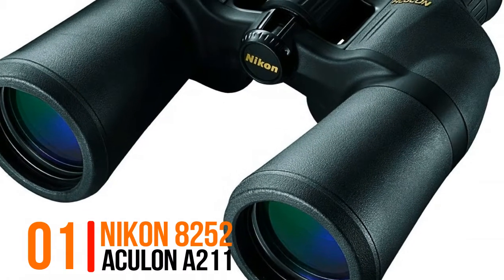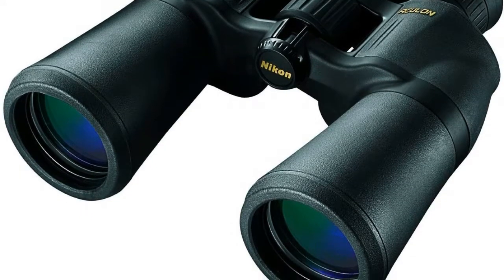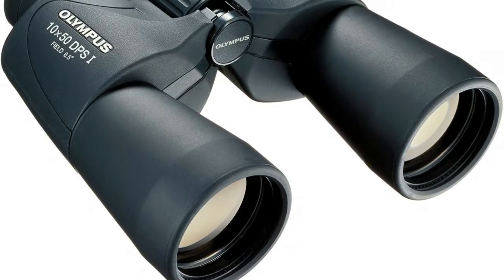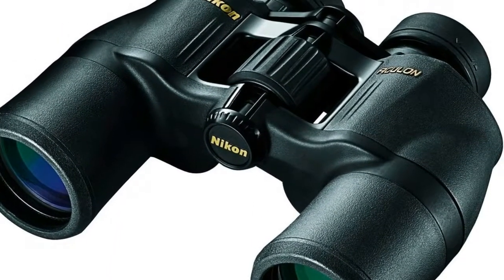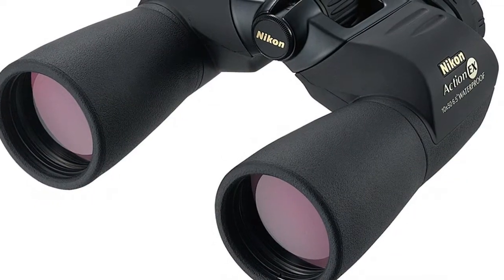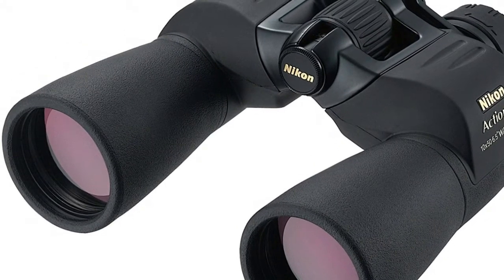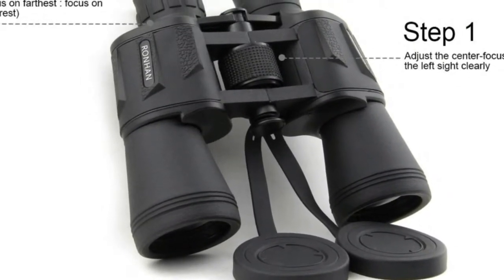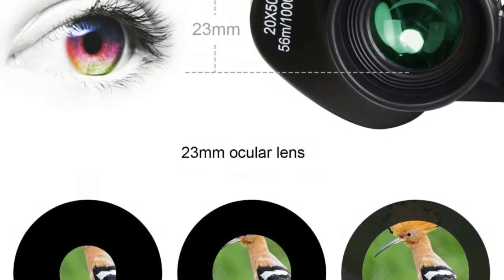Best 10x50 Binoculars For Astronomy 2020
The Best 10x50 Binoculars For Astronomy with great target focal points. The outcome is high differentiation and brilliant perspectives evening time sky at a sharp goals. Give a staggering perspective on the Moon, planets, and star bunches.

Here Are The Best 10x50 Binoculars For Astronomy :

1.Celestron 71348 Outland

2.Vortex Optics Crossfire

3.Vortex Optics Diamondback

4.Steiner 210 MM1050

5.Nikon 8245 ACULON A211